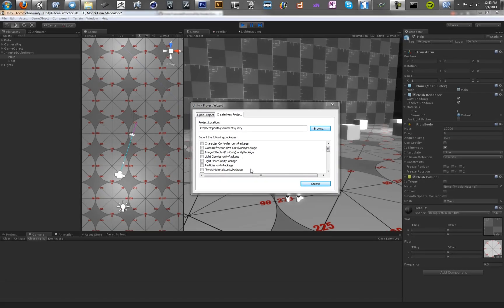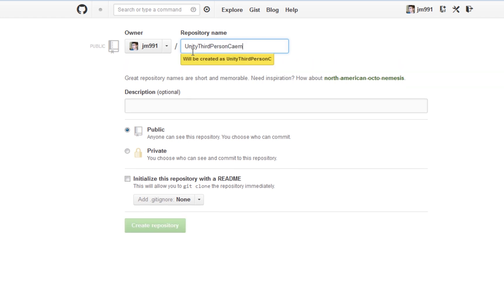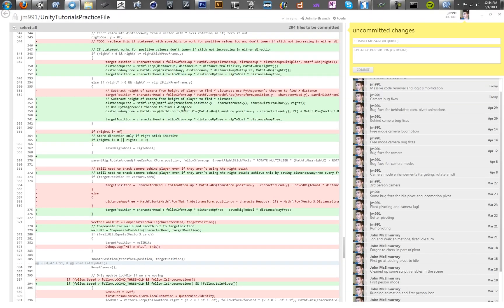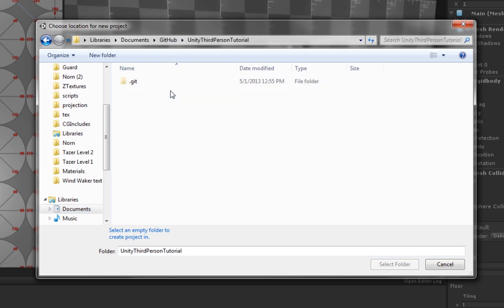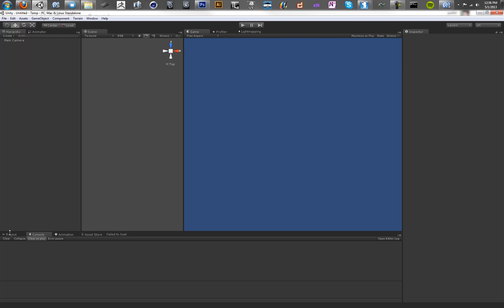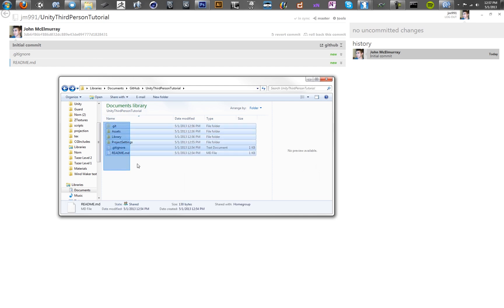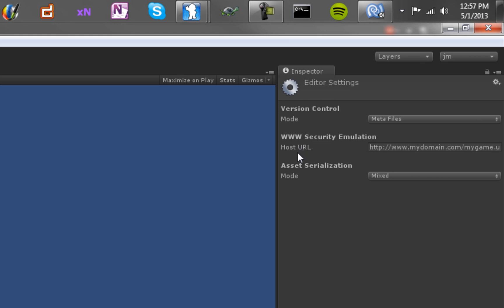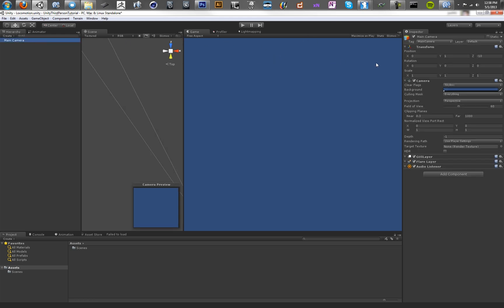Unity Third Person Control: Git Windows - Tutorial 2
There are some quirks to setting up Unity for source control. In the first of the GIT tutorial videos, we cover how to create a new repository, use a .gitignore file, store asset meta data as files, and save binary scenes in the YAML text format for diff'ing in Windows.